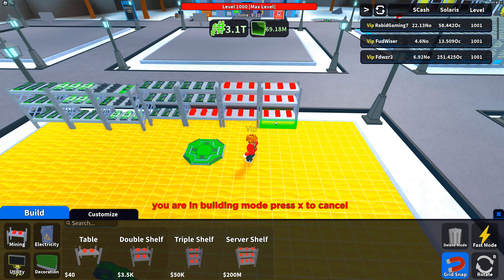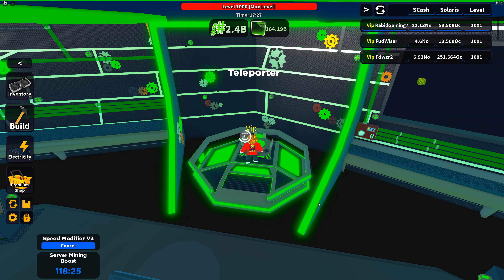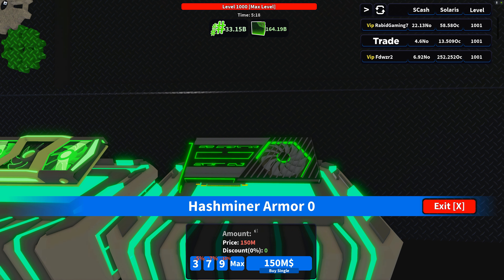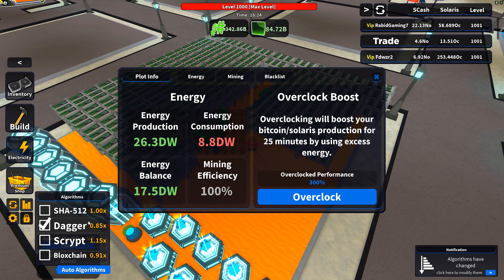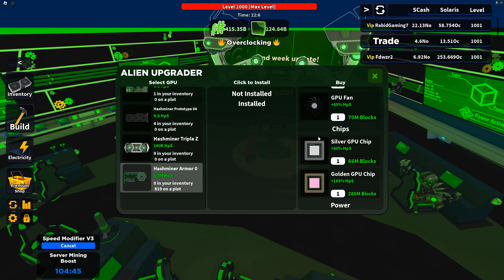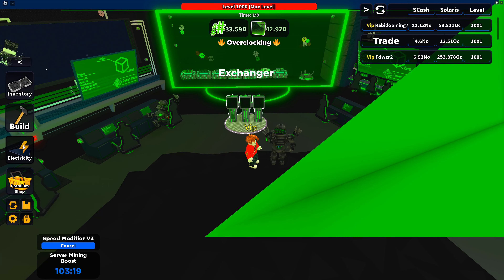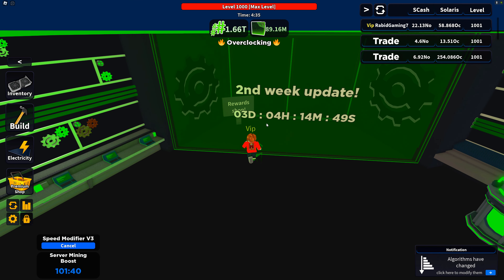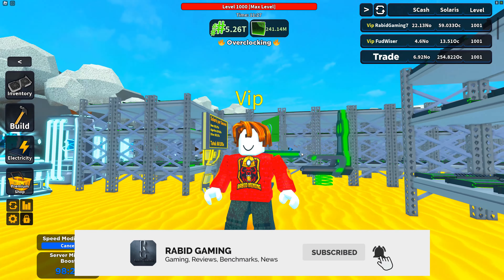I GOT ALIEN GPUs!!!!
Roblox Alien GPUs